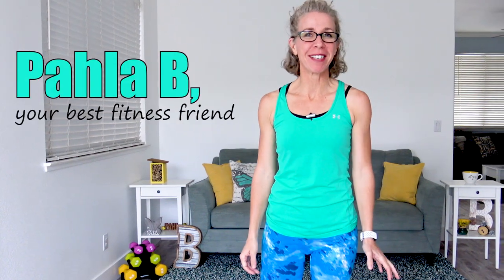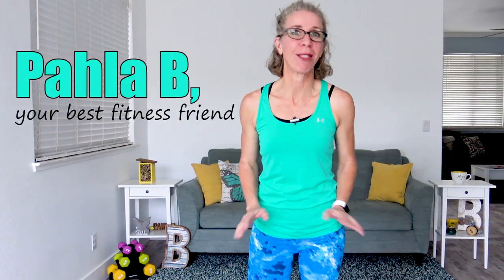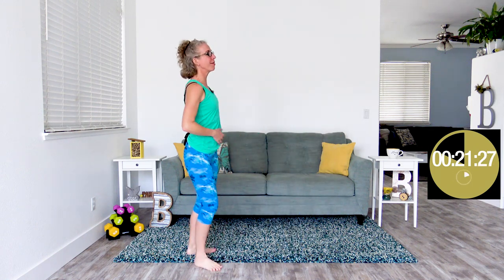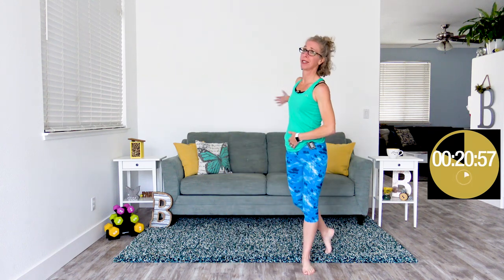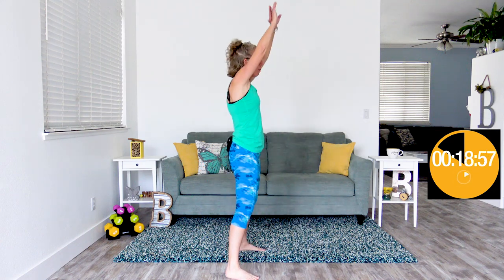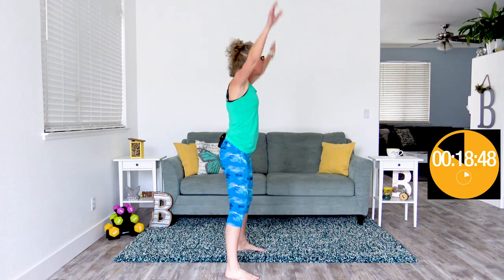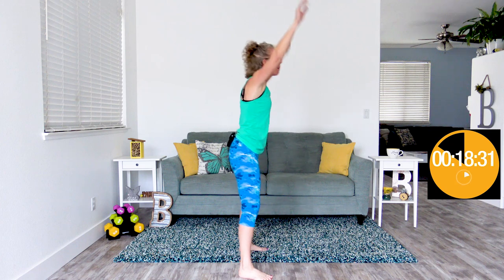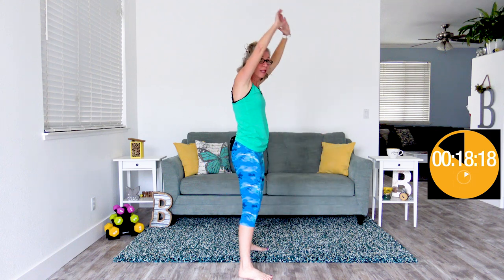DAY THREE - Weight Loss for Women over 50 😅 31 Day Workout Challenge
It’s DAY THREE of the Weight Loss for Women over 50 series of workouts - your FREE 31 day exercise program, designed especially to help women in perimenopause, menopause and beyond to lose weight.

We are all about that LOW IMPACT CARDIO today!  We’re getting a beautifully moderate sweat with manageable intervals and fun exercises that require no squatting and no transitions to the ground.

While we’re working out, let’s chat about how to find YOUR perfect level of moderation, so you can be successful on your weight loss journey.  Because, friends, MODERATION is crucial.

When you exercise moderately,

🥇 Your body isn’t FIGHTING the INFLAMMATION and STRESS of hard work
🥇 You can BE CONSISTENT with daily workouts
🥇 You’ll FEEL SUCCESSFUL with your cumulative effort

SET UP:
The interval timer is set for 20 seconds of work and 10 seconds of rest; repeat each exercise for three intervals before moving on

WARM UP

EXERCISES:
Non-Jumping Jacks
Forward Hinge Arm Flappers
Low Swinging Tappers
Windmill Tapbacks
Reach Across Crunches
Can Cans
Booty Kicker Elbow Swings
High Hand Oblique Crunches
Wide Open Side Kicks
Middle Skips
Toy Soldiers

BUILT-IN FINISHER:
Drinky Bird Jacks